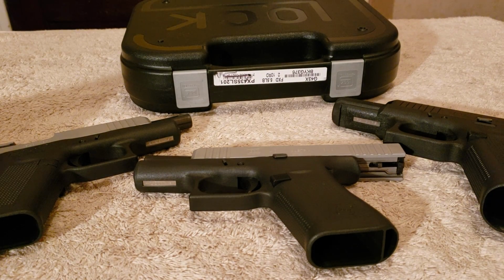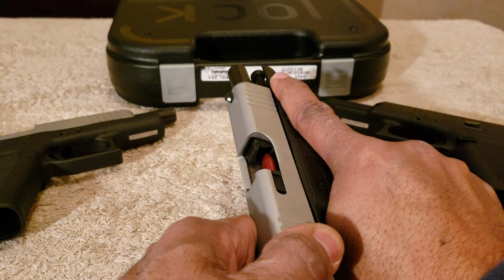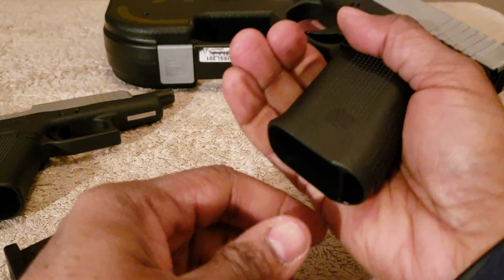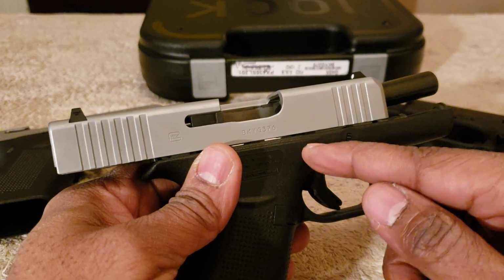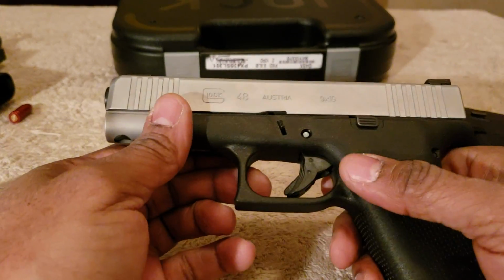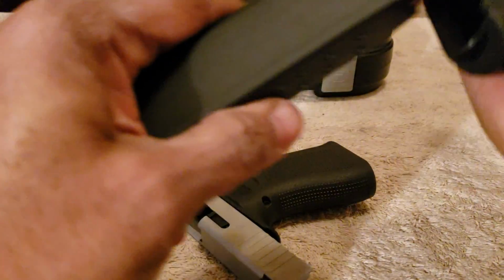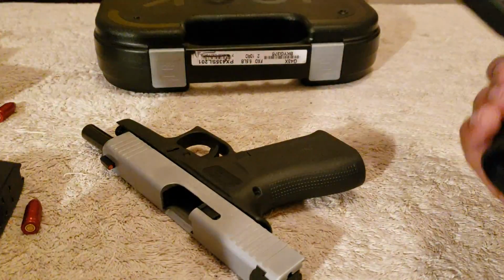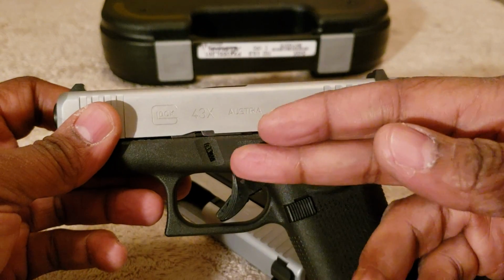Is There a Problem with the Glock 43X Extracting a Round?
Some people might noticed extracting a live round out of the Glock 43X